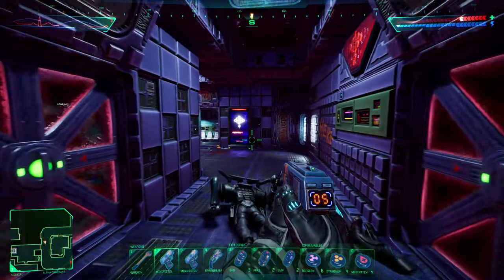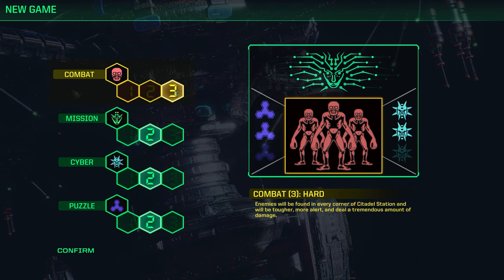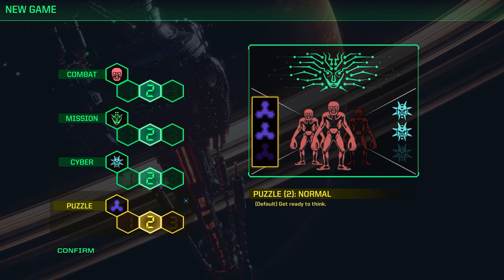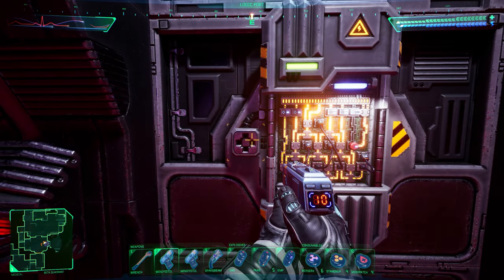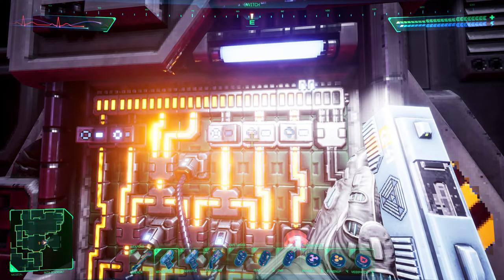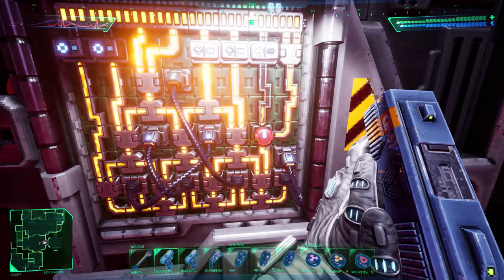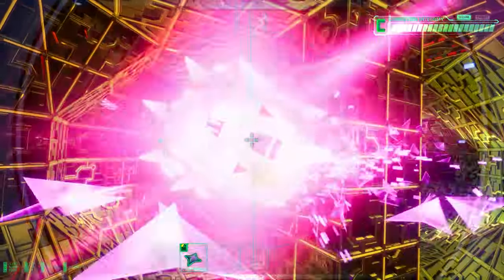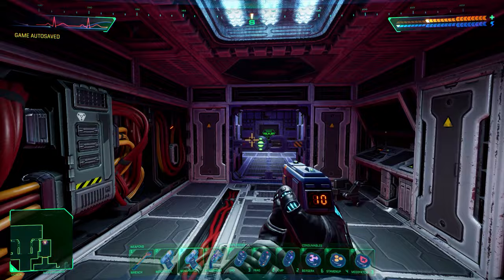The System Shock Remake is Incredible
System Shock 2023 Review and gameplay - One of the best remakes ever.